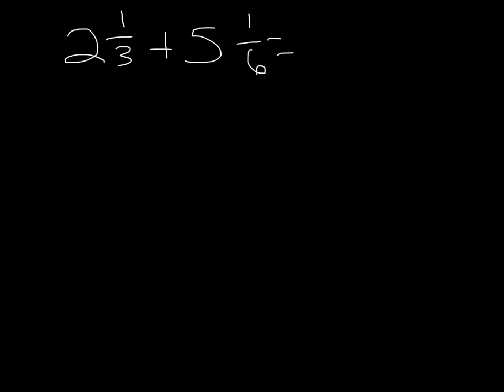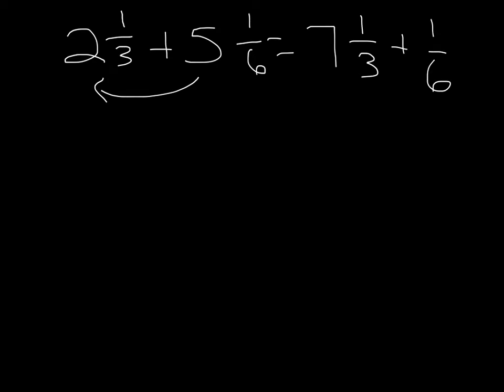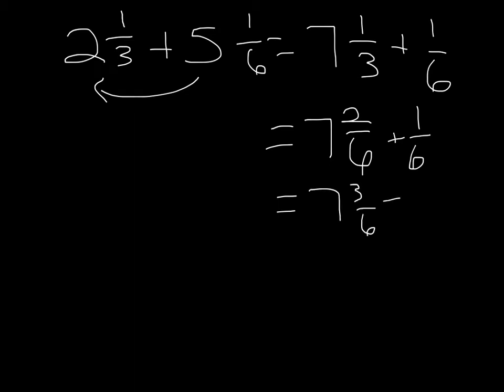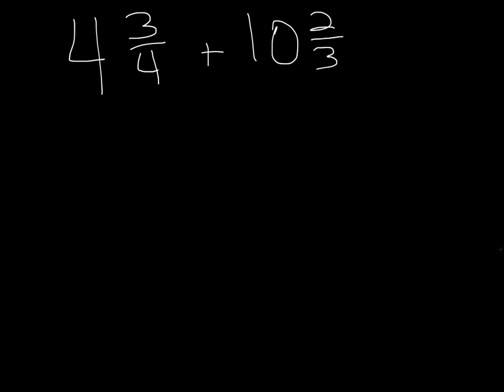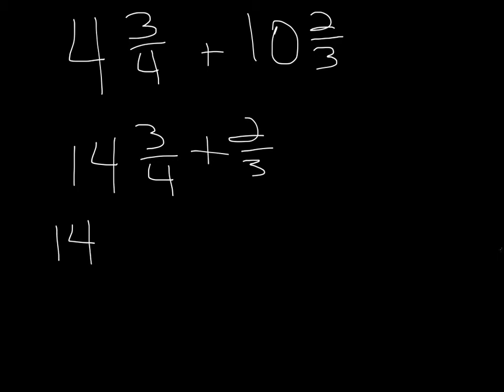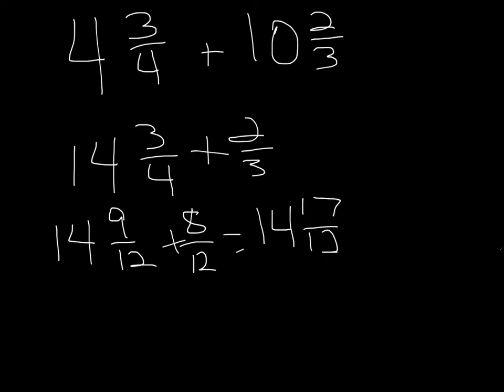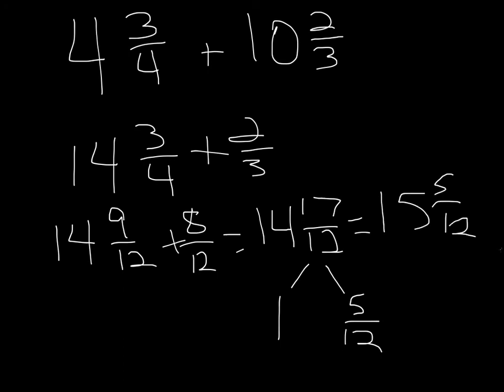Adding Mixed Numbers